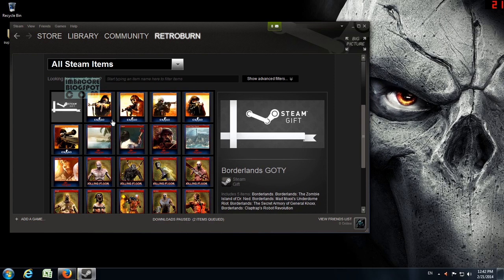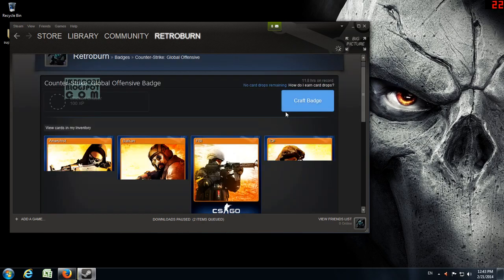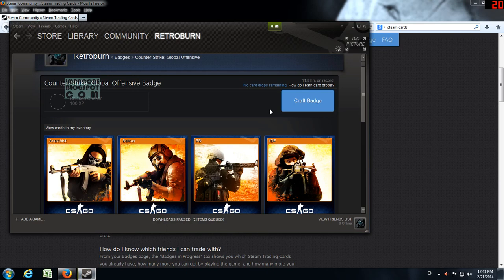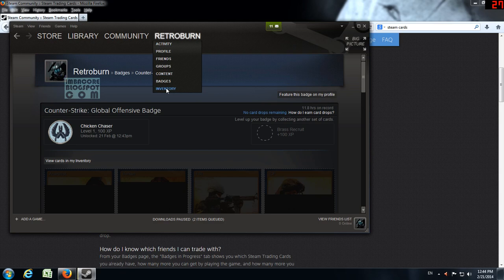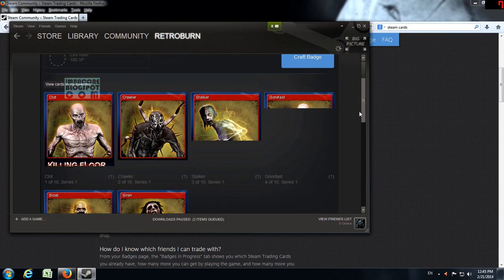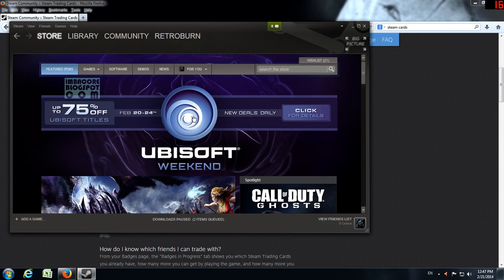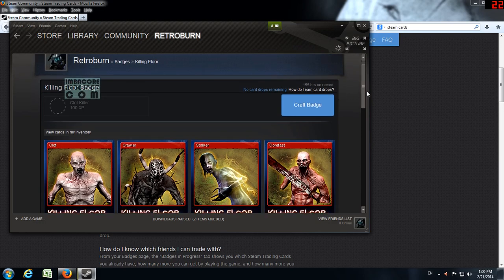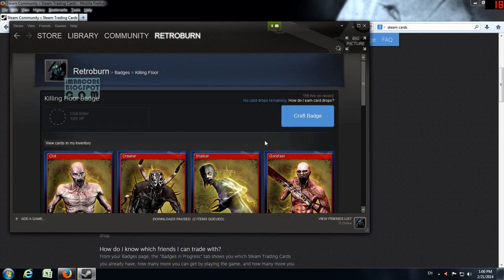Steam Trading Cards: Crafting Counterstrike Global Offensive And Killing Floor Badges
Finally acquired all the cards needed to craft the Counterstrike: Global Offensive and Killing Floor badges.